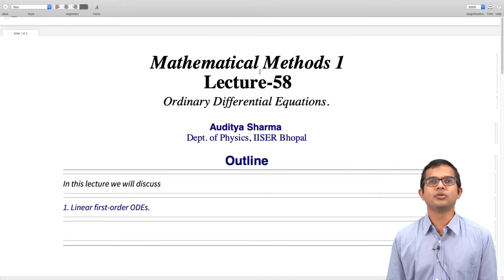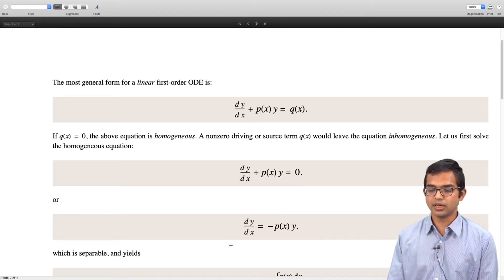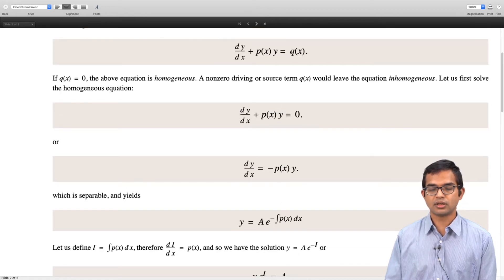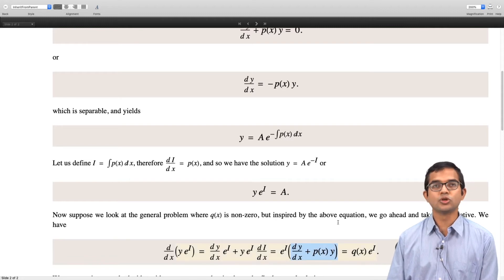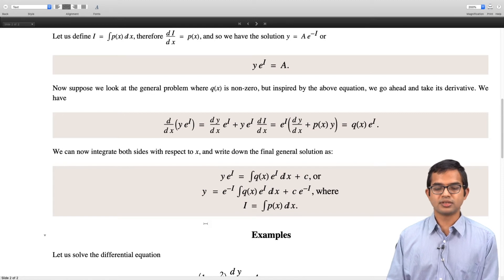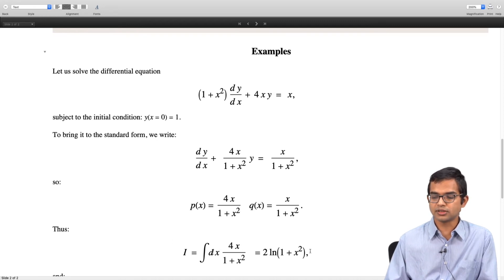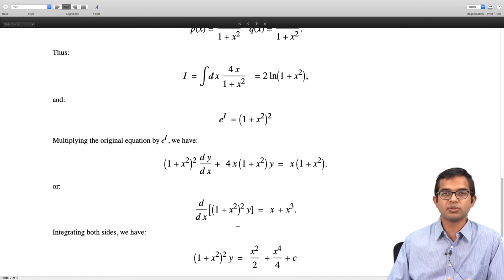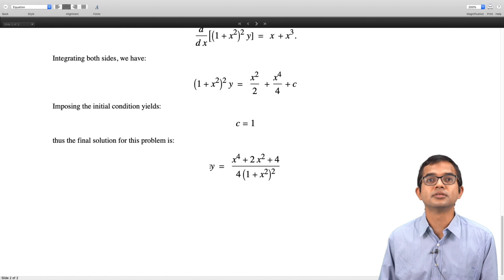mod05lec58 - Linear first order ODEs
General form, homogeneous, inhomogeneous cases, general solution, example.